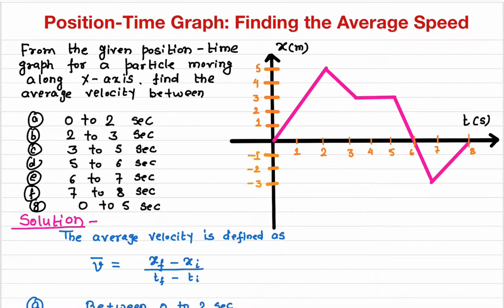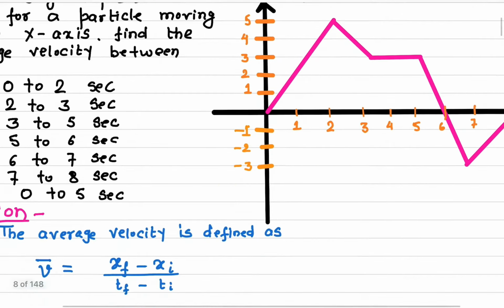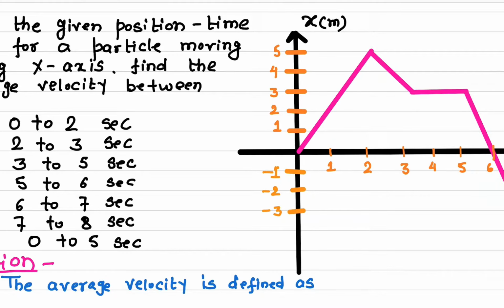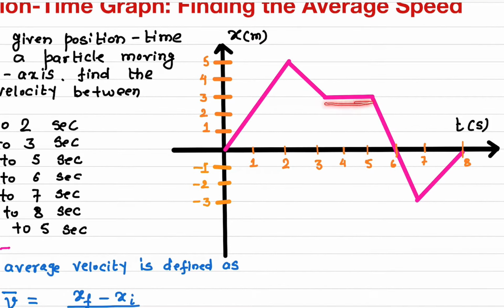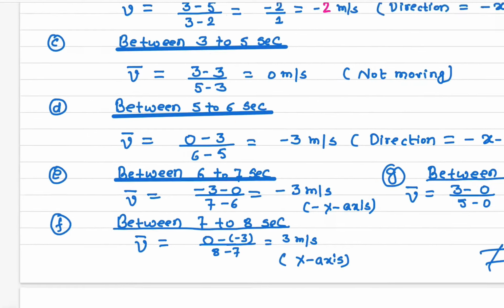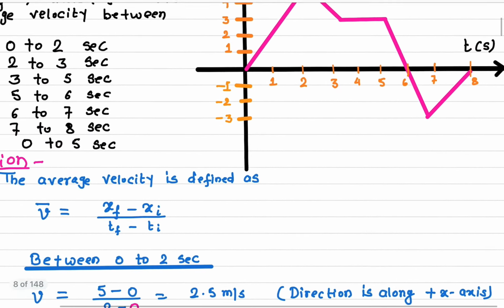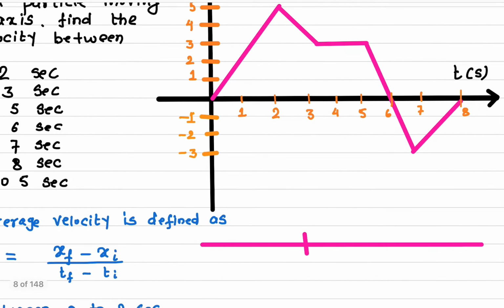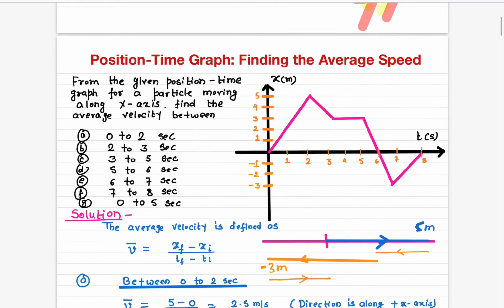Position-Time Graph # Finding the Average Velocity # Lecture 8